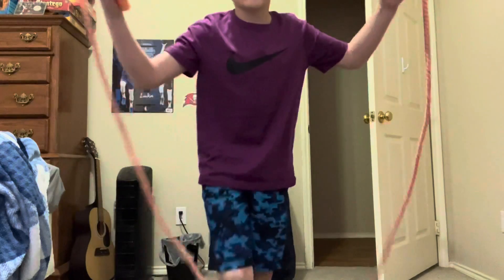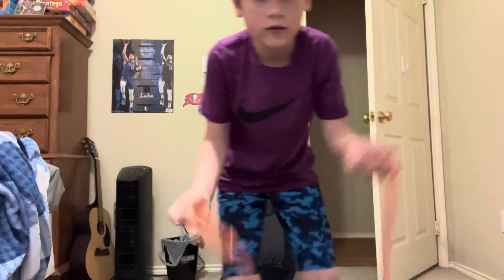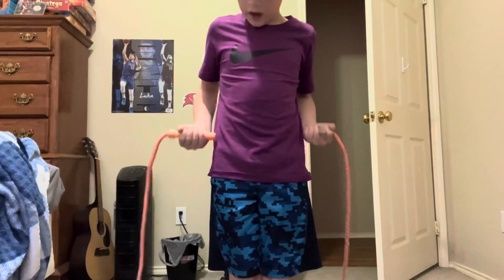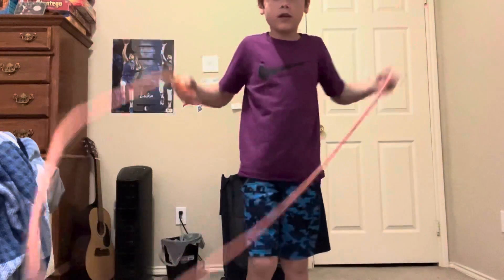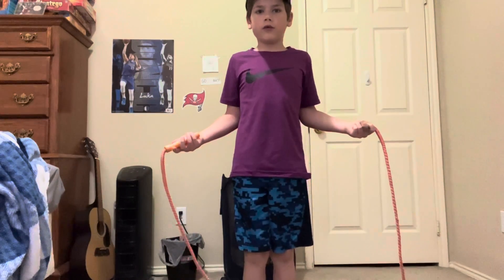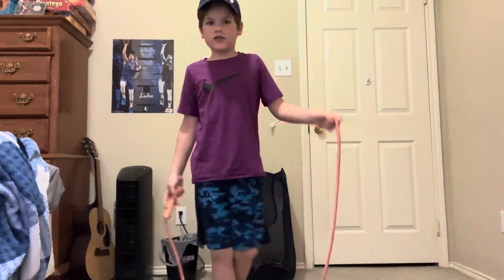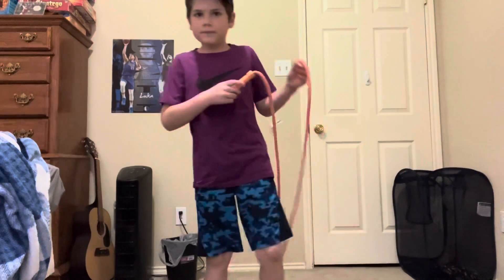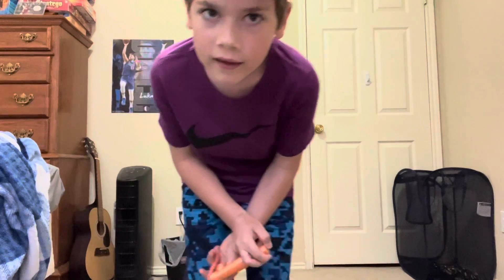How to jump rope -z beast-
I teach you how to jump rope for beginners.